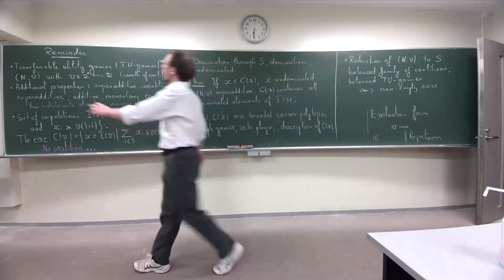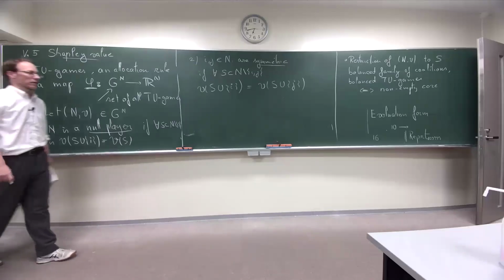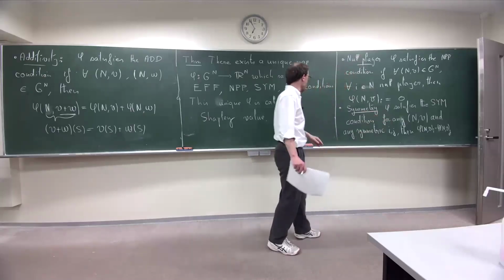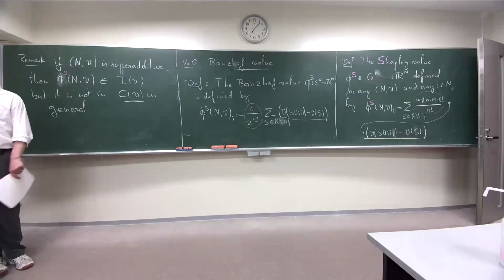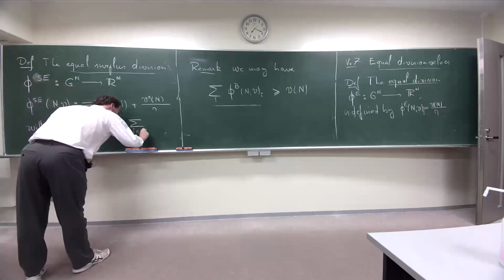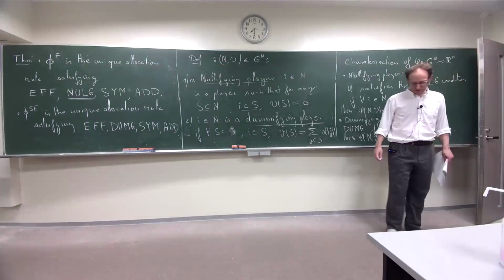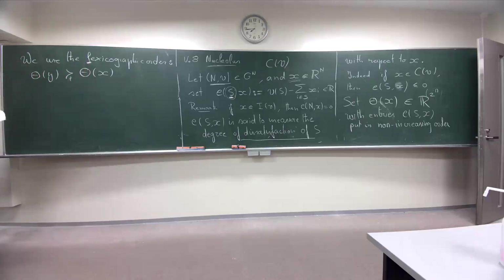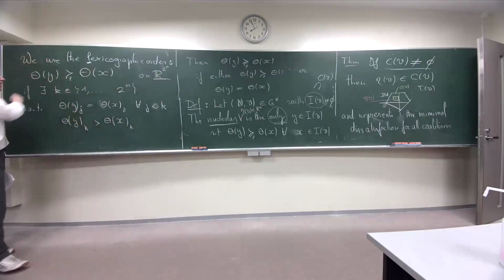Game theory 12